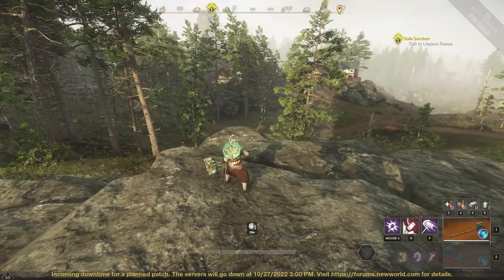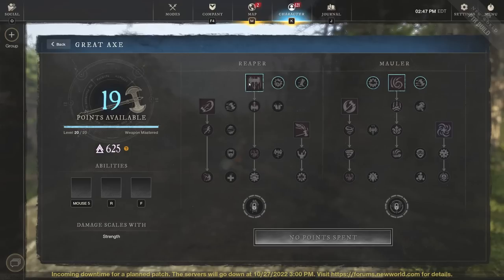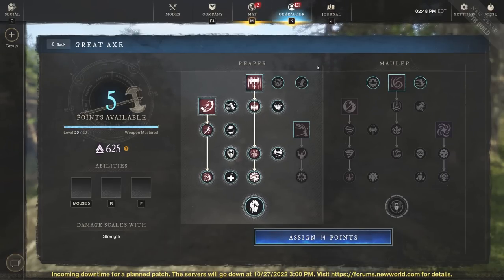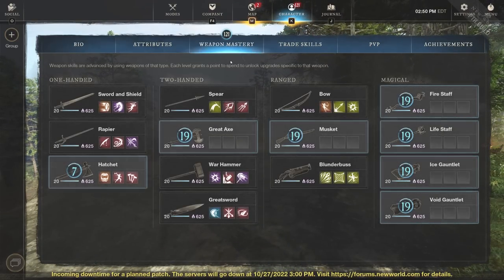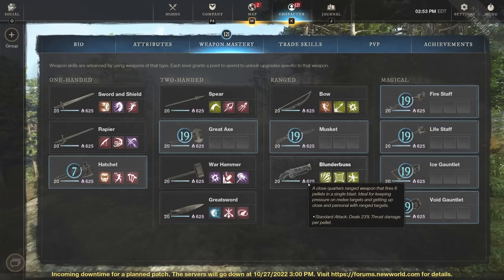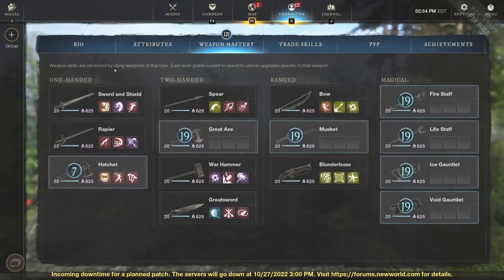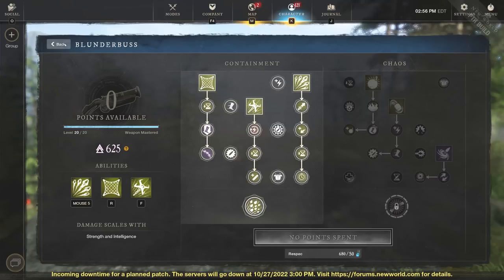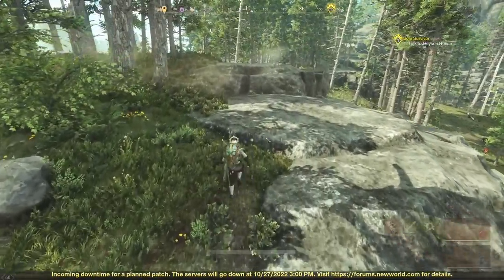Top 3 FRESH START Builds in New World! FAST 1-60 PVE BUILDS in New World! BEST New World PVE Builds!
Today we talk about the best FRESH START Builds in New World!